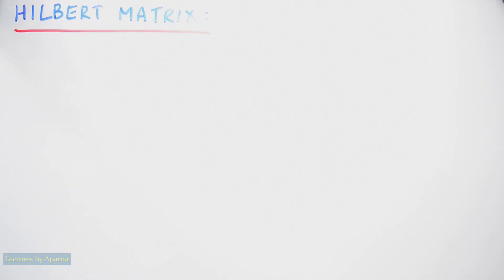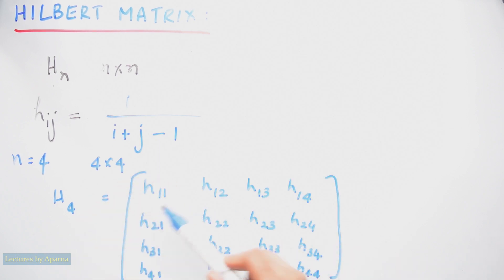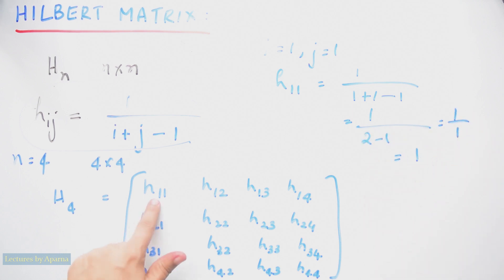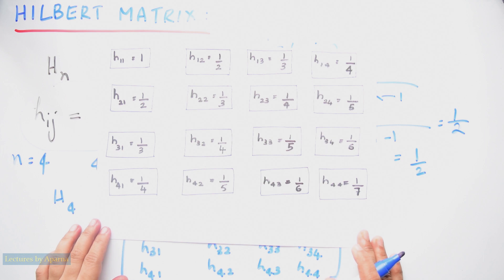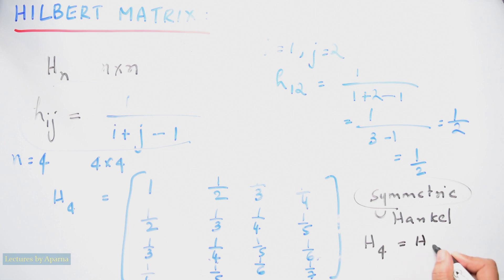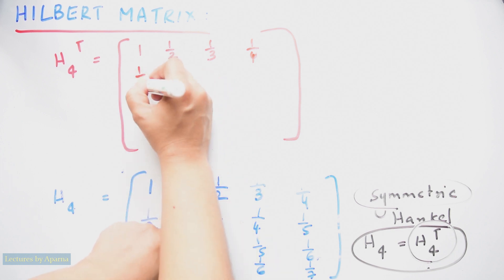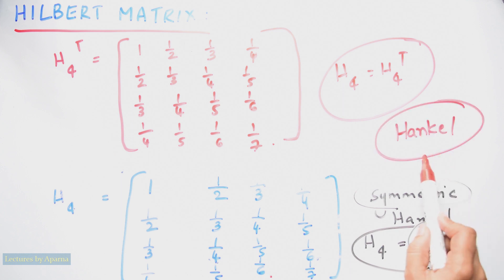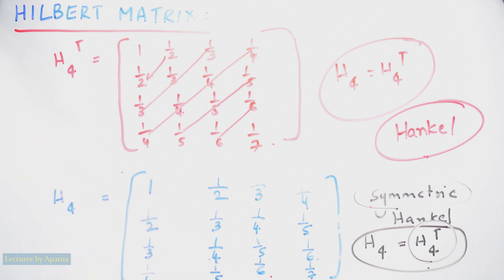HILBERT MATRIX | TYPES OF MATRICES | VERY EASY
Know about  Hilbert Matrix in this video.